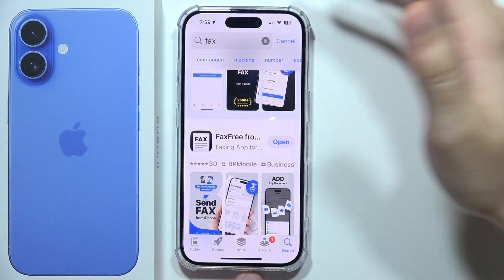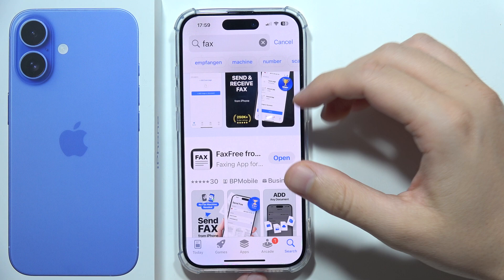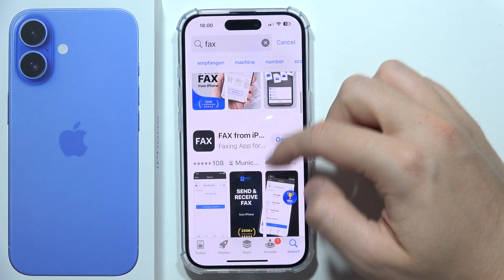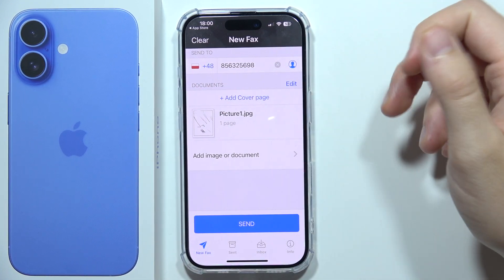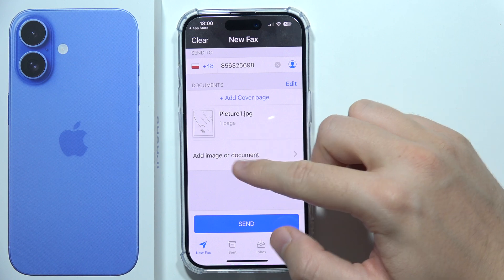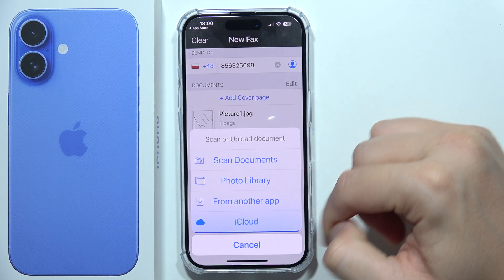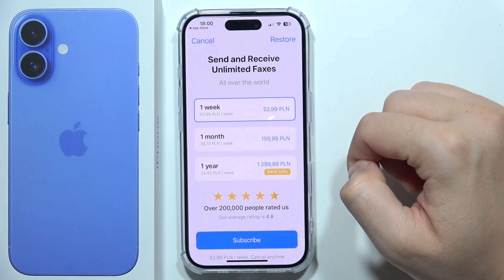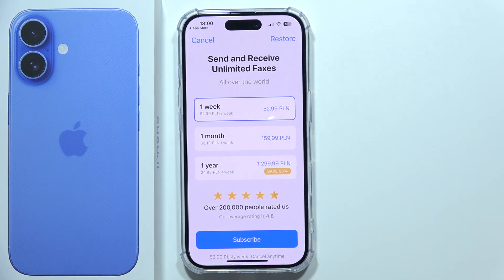iPhone 16: How to Send Fax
In this video, I’ll show you how to send a fax using your iPhone 16. I’ll guide you through the steps and apps you can use to easily send documents electronically. Whether you need to send important paperwork or documents on the go, this tutorial will help you navigate the faxing process smoothly.